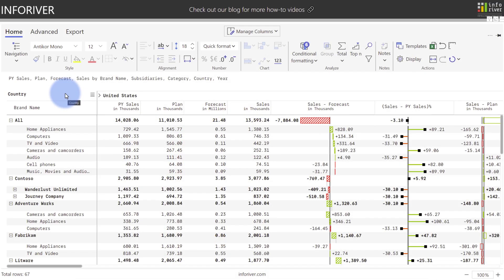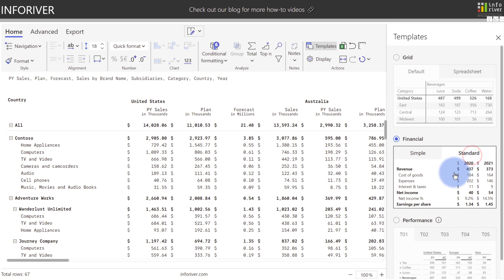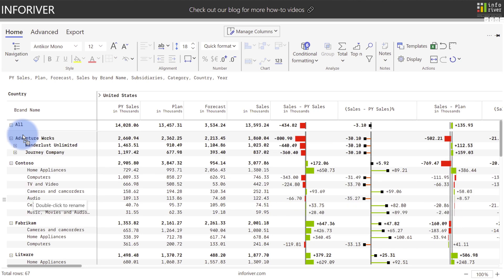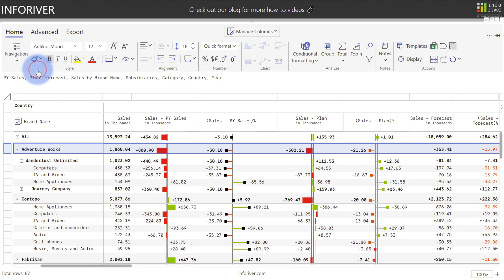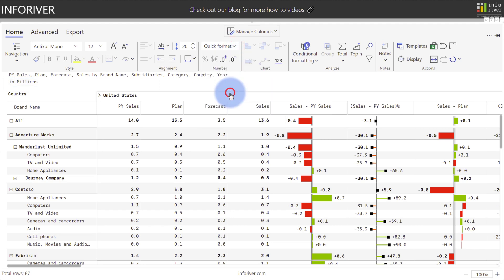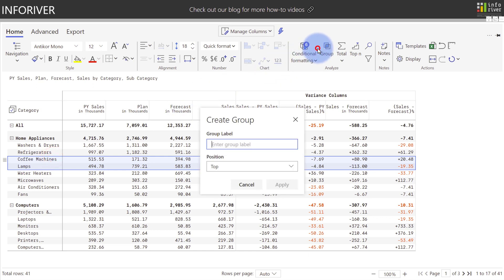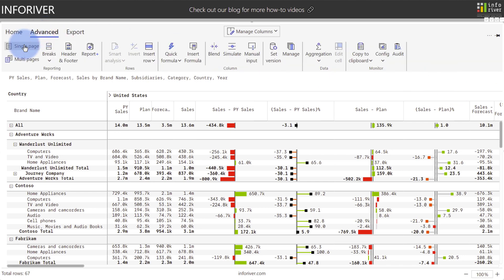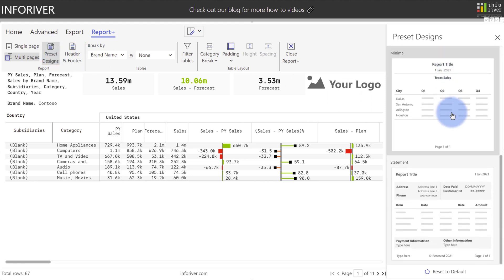Inforiver for Microsoft Power BI - Use Case #1 - Reporting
Inforiver supports powerful & advanced reporting on Power BI seamlessly for organizations of all sizes. Reporting capabilities include:
(a) Explore multiple navigation options - Hierarchy, Table, Stepped & Drilldown
(b) Change the look and feel with varied Templates - Grid, Financial & Performance
(c) Navigate the table seamlessly using options such as expand, collapse, hide, sort, re-order rows and columns.
(d) Use the Total option to show the row or column totals and subtotals
(e) Leverage the Excel like ability to Group column or rows
(f) With Reports+ option, create and export advanced reports, statements or invoices with various Preset templates to suit your needs
(g)... and more

**ABOUT INFORIVER**

**ADDITIONAL INFORMATION**